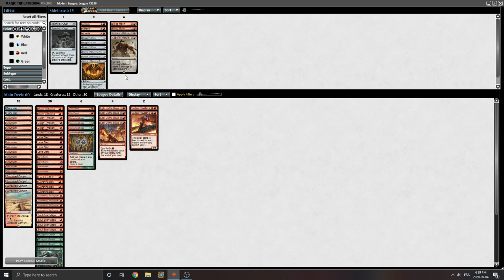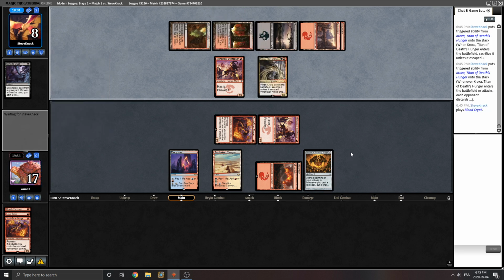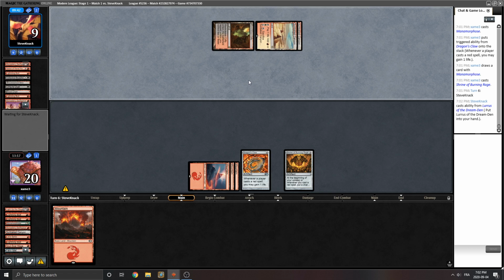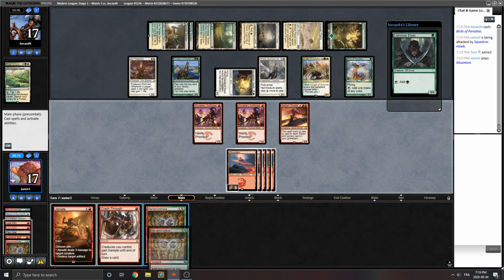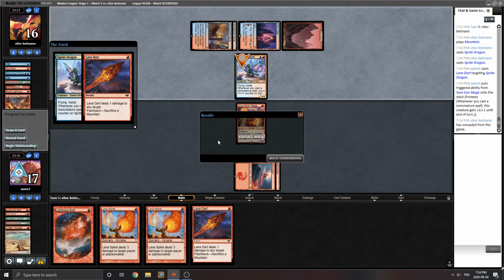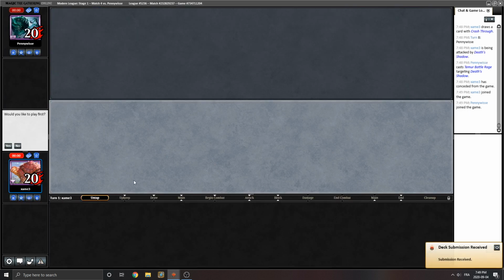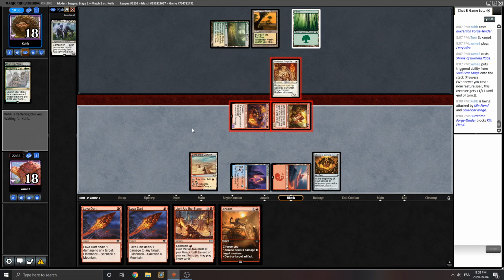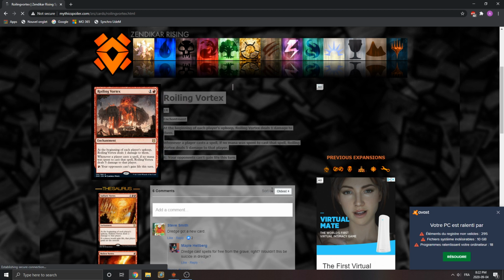Mono-Red Blitz in Modern is sooooooo fast! 09-04-2020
Today I'm playing my friend's mono-red blitz list. If you want to play infect but with a mono-red deck, this deck is for you! It is really fast and kill easily turn 3 with a Kiln Fiend. Enjoy!

Decklist:

2 Bedlam Reveler
2 Kiln Fiend
4 Monastery Swiftspear
4 Soul-Scar Mage
4 Crash Through
4 Lava Spike
4 Light Up the Stage
4 Mutagenic Growth
2 Burst Lightning
4 Lava Dart
4 Lightning Bolt
4 Manamorphose
2 Fiery Islet
4 Sunbaked Canyon
12 Mountain

Sideboard:

3 Abrade
2 Blood Moon
3 Dragon's Claw
2 Kozilek's Return
2 Tormod's Crypt
3 Shrine of the Burning Rage